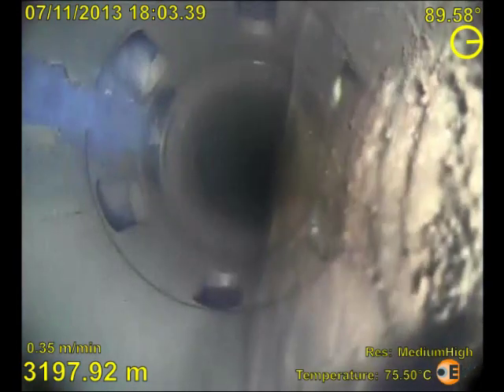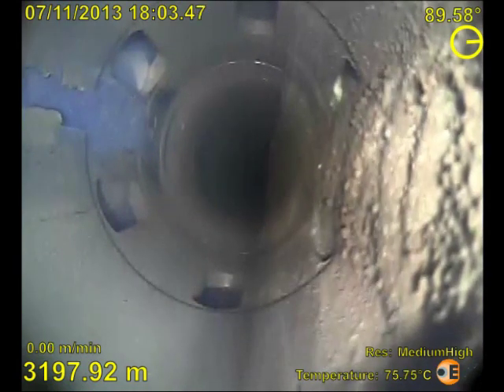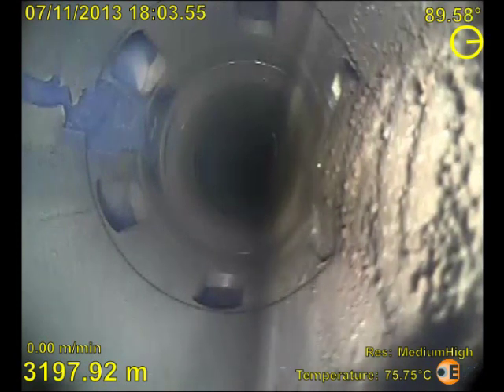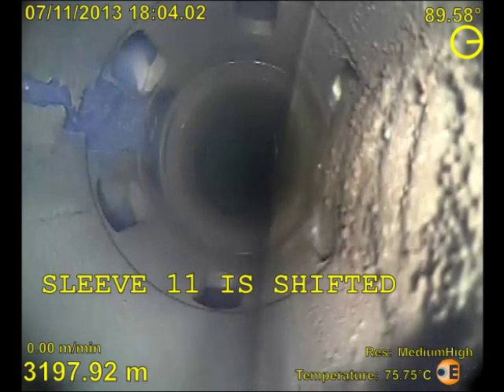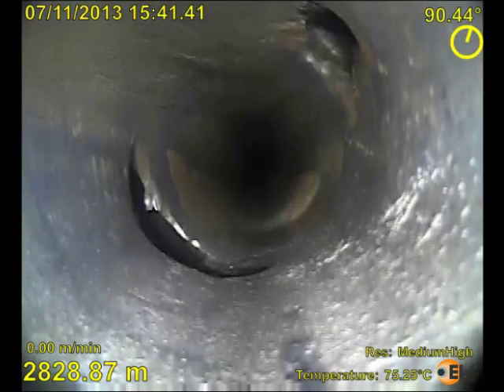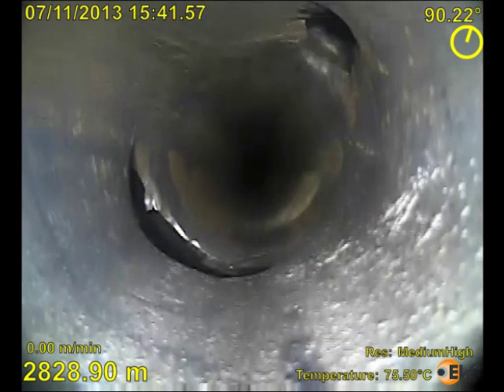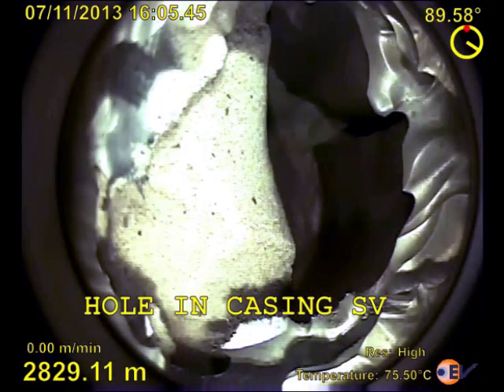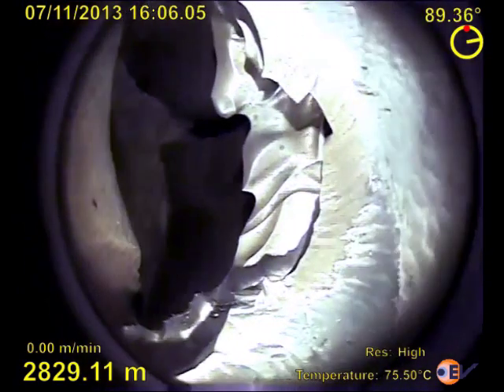Horizontal fracked well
This EV Video of the Month, run in a horizontal fracked well, is more amazing footage from our HD Electric Line camera. The frac data had showed some anomalies which the customer wanted to investigate. HD e-line was run on e-coil with the footage being streamed live into the customer’s offices in Calgary, 2,500 kilometers away.

The first part of the video shows the condensate to produced water interface perfectly and also shows oil entering the well bore through an open sliding sleeve.

The second part of the video explains the frac anomalies. The holes are the remains of the packer equalisation ports plus associated casing damage which had failed after 8 fracs. Fluid inflow through one of the holes can be clearly seen thanks to the high frame rate video.

In the final section of the video the sideview camera shows the detail of one of the failed ports. The level of detail that can be seen with the sideview camera is impressive and the effect of scouring from the frac sand is obvious.